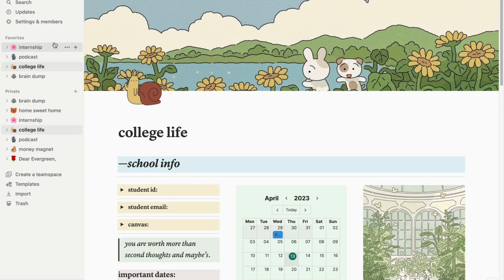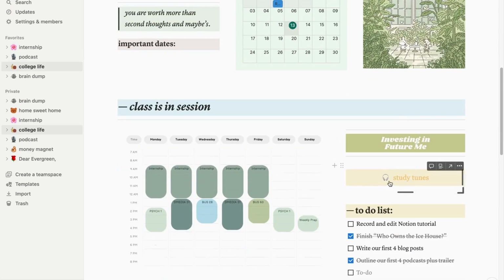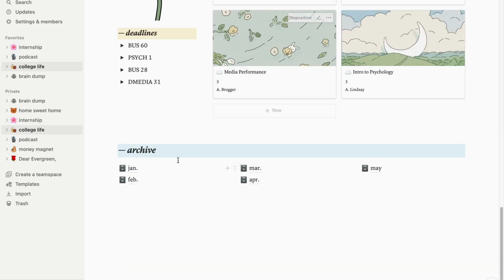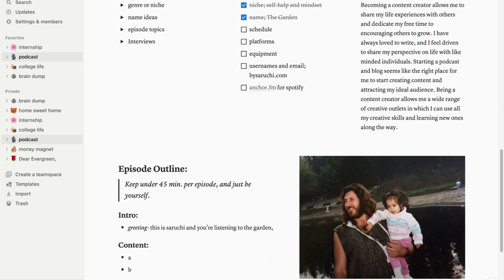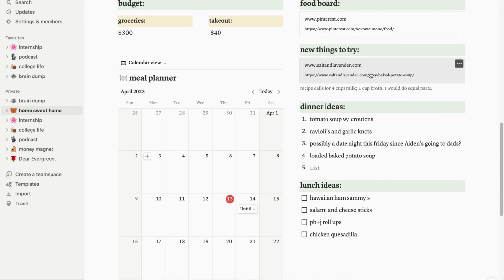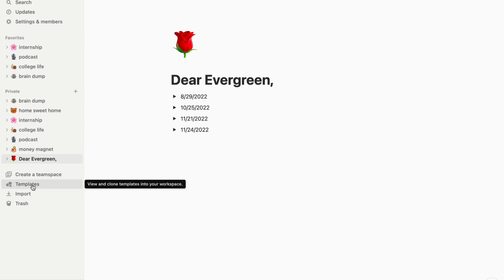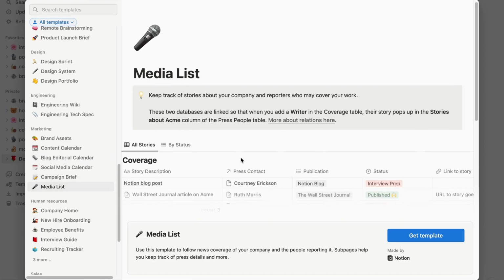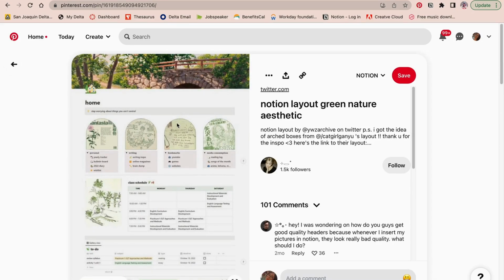✨ how i use notion ✨ as a student, intern, podcast host, and mom.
notion.so is a productivity app that I cannot get enough of!
In this video, you can see how I use Notion to balance school, work, home life, and just my thoughts in general.

👯‍♀️ Let's be friends!